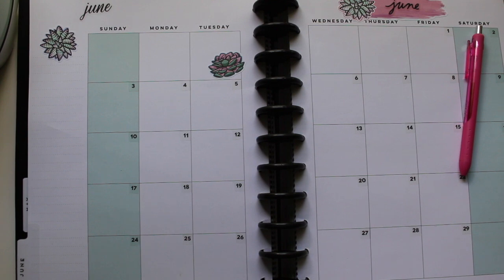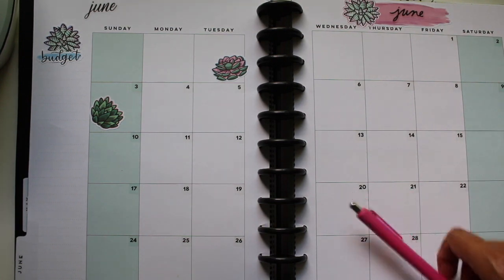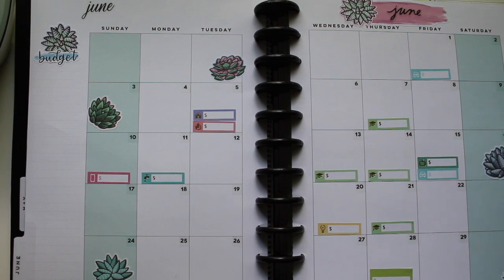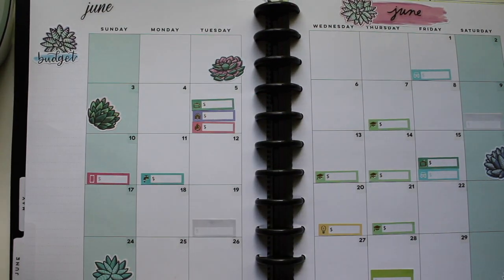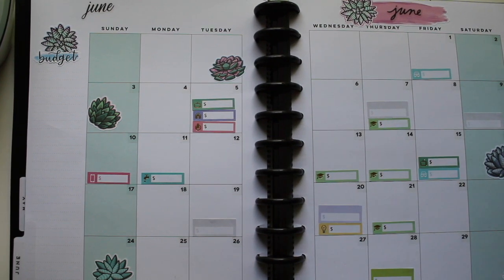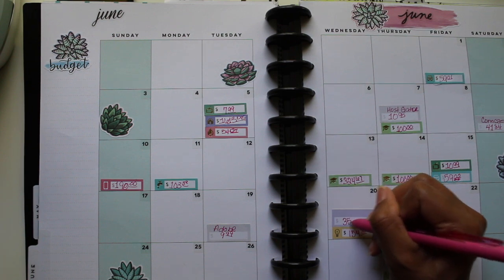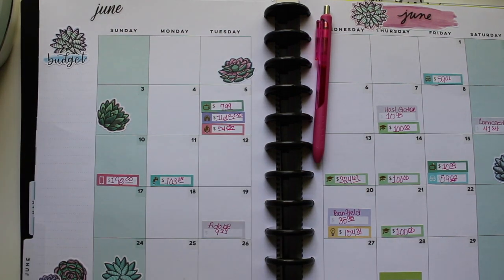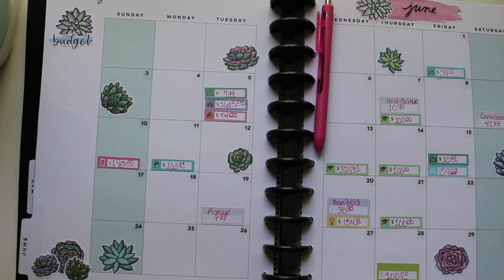JUNE 2018 BUDGET PLAN WITH ME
Hi there Wealthy Wallet Crew,

Double dutiying (yup made up word) this vlog and making it a plan with me and life update.  The student loan is plugging along at $35,785.38 this week with an experiment I will discuss in the next vlog.  I hope you all enjoy this one.

My Cashbox

Currentlyreading:
A Gathering of Shadows

Mail love:
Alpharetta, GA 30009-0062